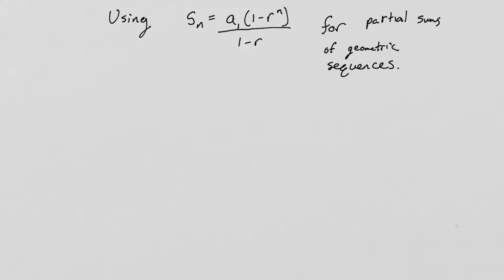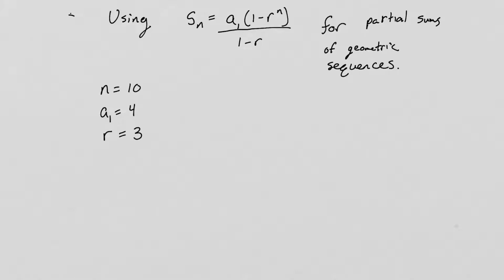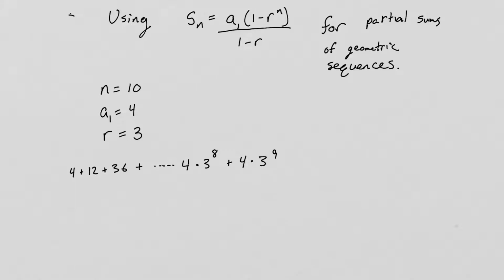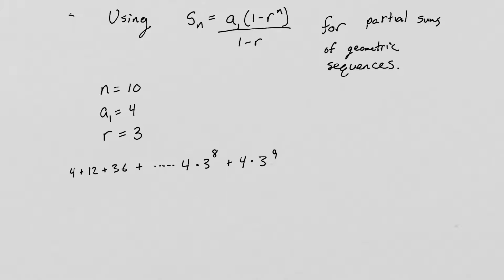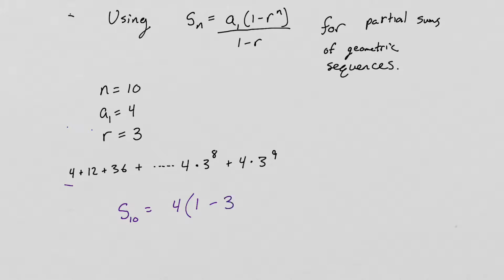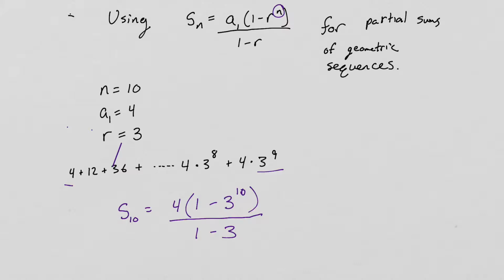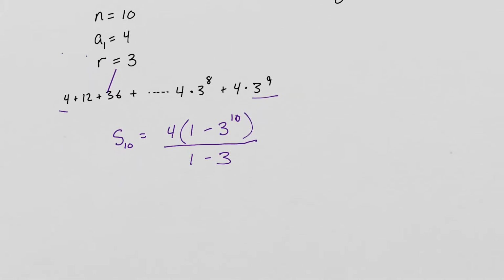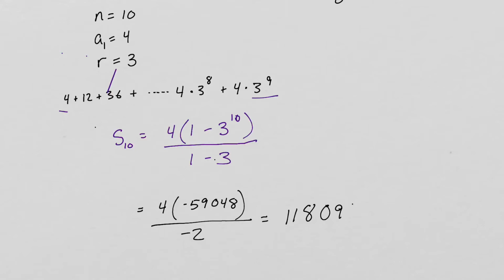Geometric Sequences 4